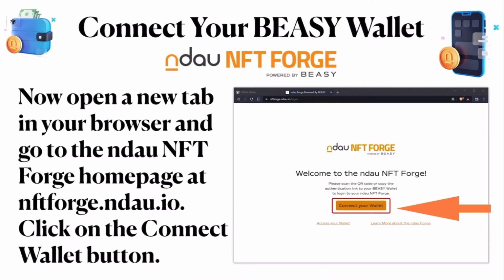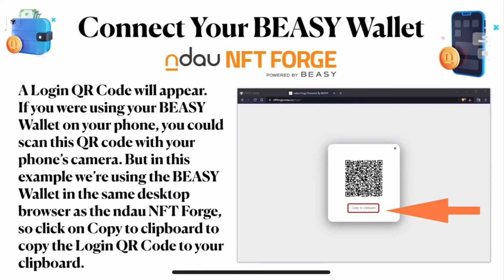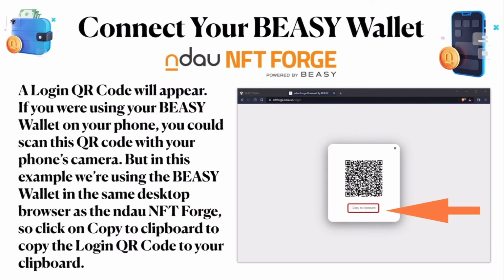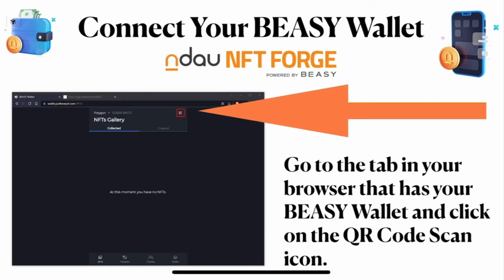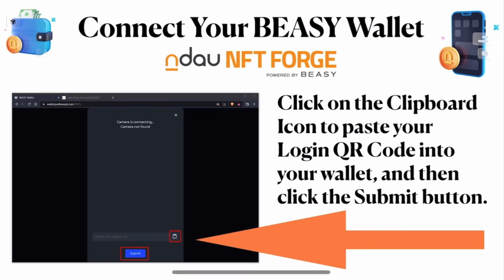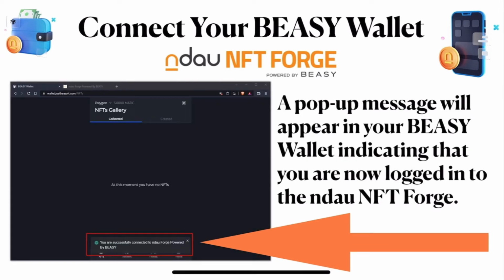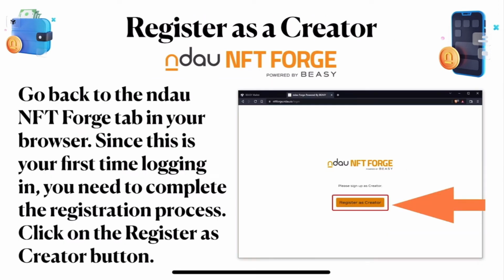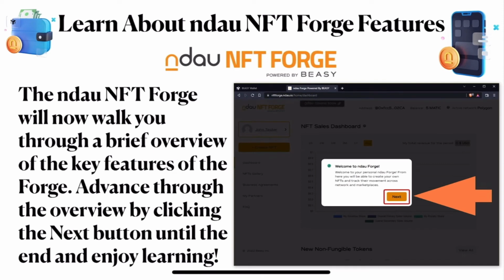ndau NFT Forge Tutorial- Step 3: Log into the ndau NFT Forge Using Your BEASY Wallet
Hey this is Chris Dominguez, back with another sponsored ndau nligten video! In todays video we go over Step 3 in getting started with ndau nft forge, which is Log into the ndau NFT Forge using your BEASY Wallet.

If you have any questions let me know I’m the comments below.

Tip me in ndau at this address: ndai6gs5t286eime8z9u4jaif6qzgeq3tps8znn9eersdha3

Download Voyager app and trade $100 to get $25 of free Bitcoin.